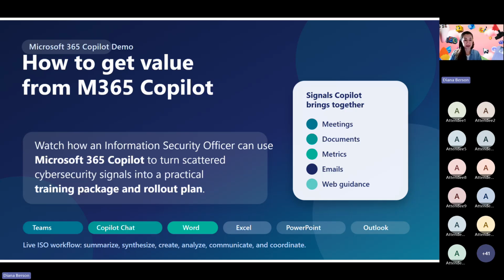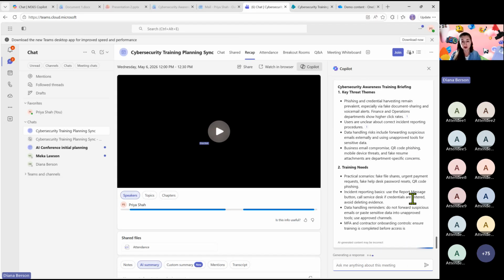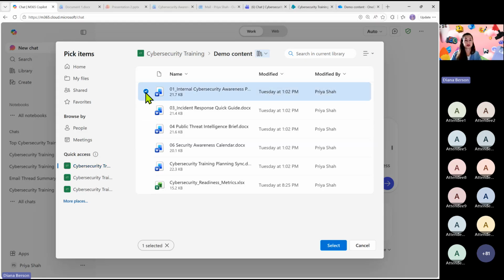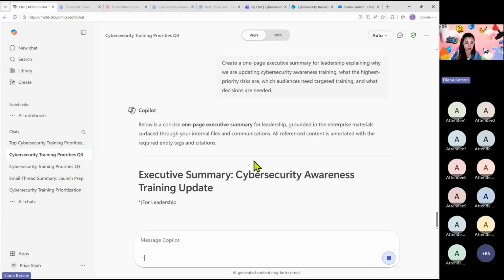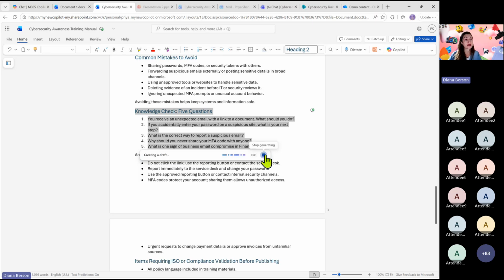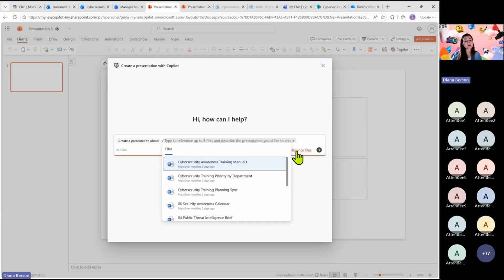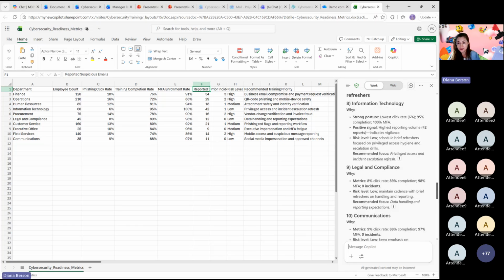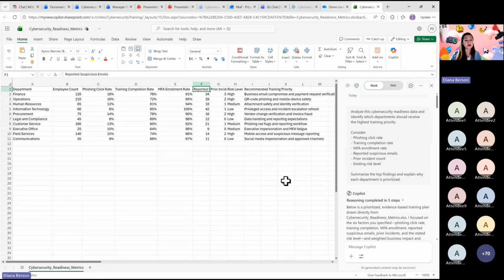M365 Copilot Webinar for Government employees-how to get value from M365 Copilot in GCC (Government)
Presented by Microsoft Federal - Diana Berson - Cloud Solution Architect for M365 Copilot/Agents.

Watch how an Information Security Officer can use Microsoft 365 Copilot to turn scattered cybersecurity signals — from meetings, documents, metrics, emails, and web guidance — into a practical training package and rollout plan for employees and managers.